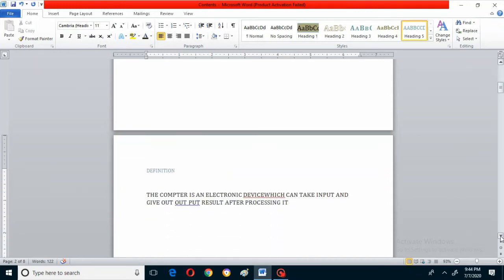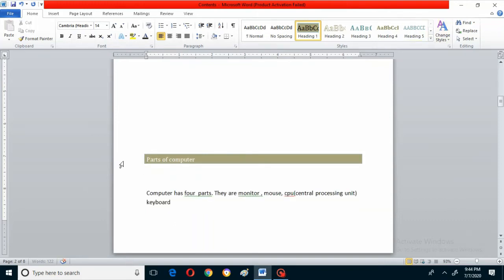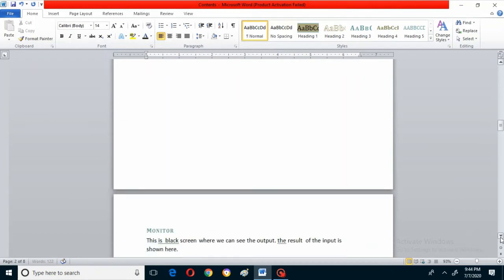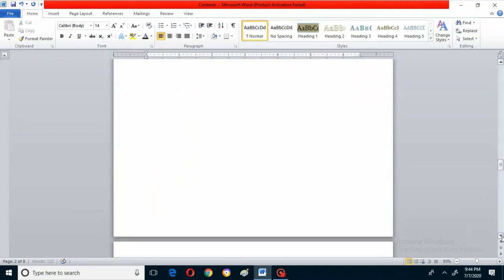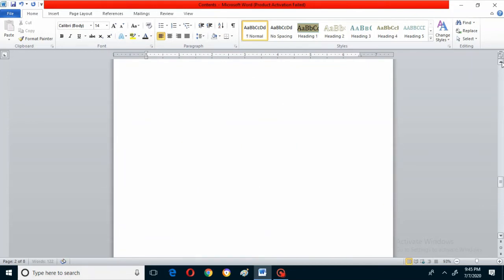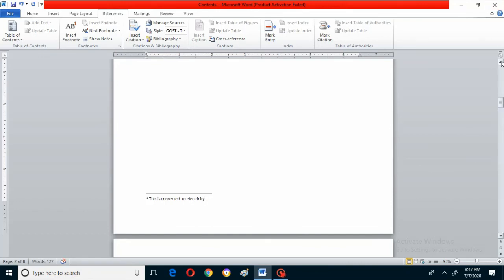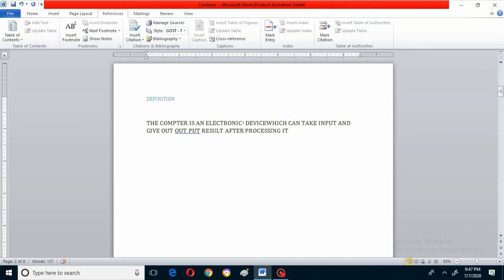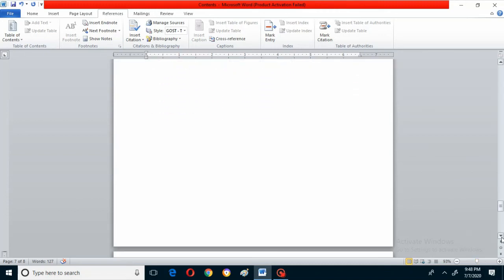MICROSOFT WORD (REFERENCES)PART-6(INSERT FOOTNOTE)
Hi friends, this video is of insert foot note  option explanation of ms word.i hope u liked this video. if u like it suscribe this channel and like it  share it.